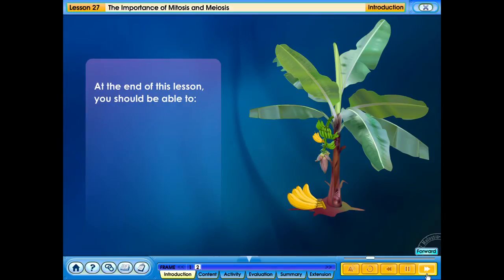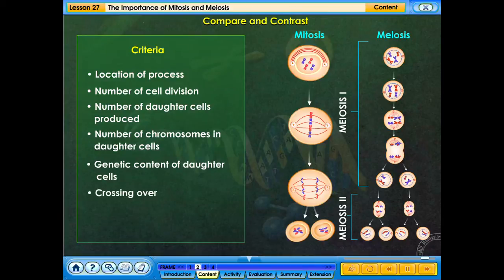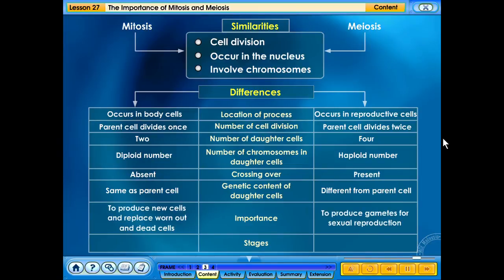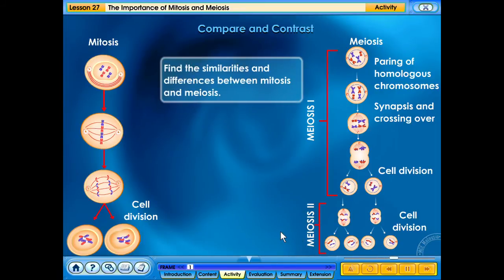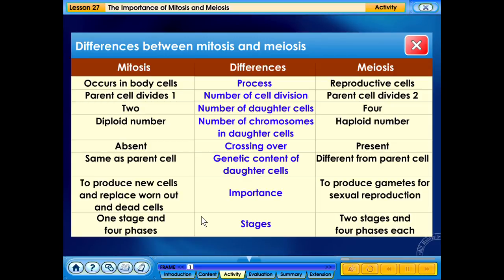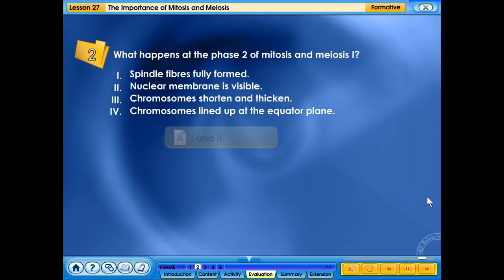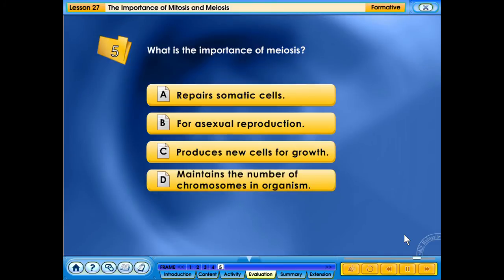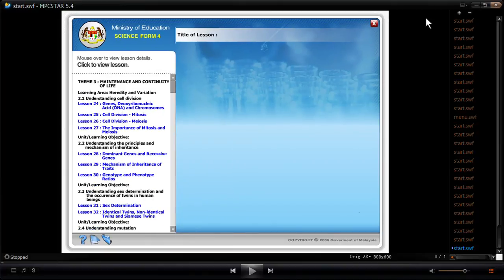27 The Importance Of Mitosis And Meiosis